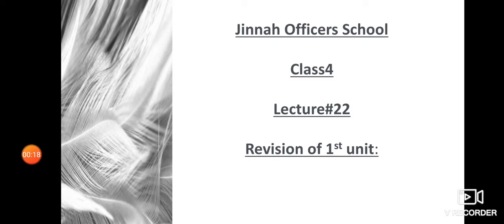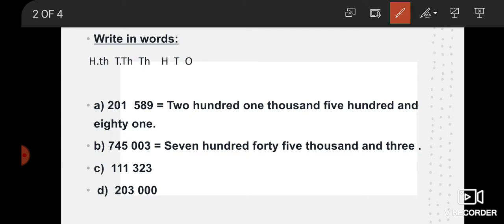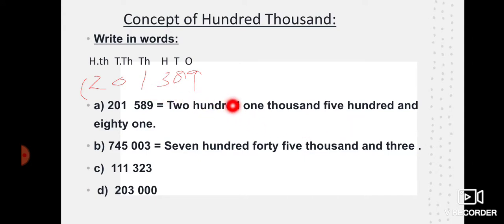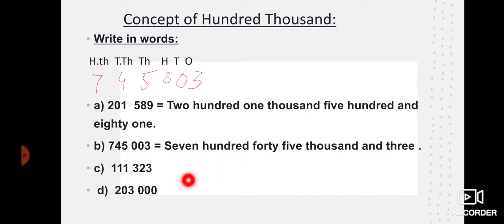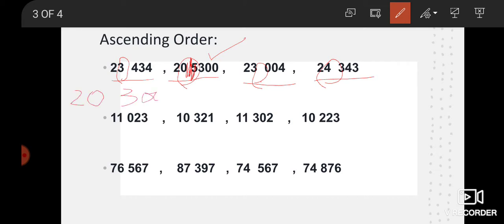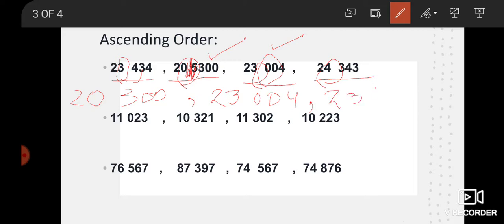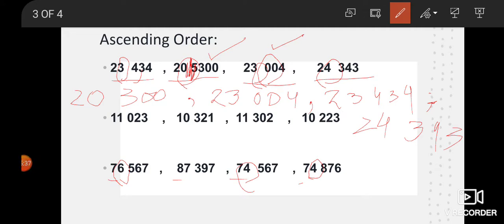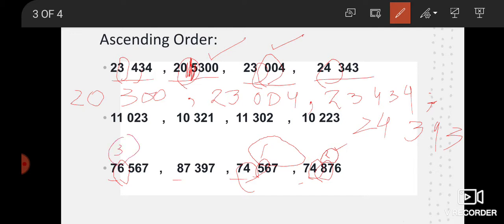Class4 Maths Lecture22 Wednesday 9 6 21